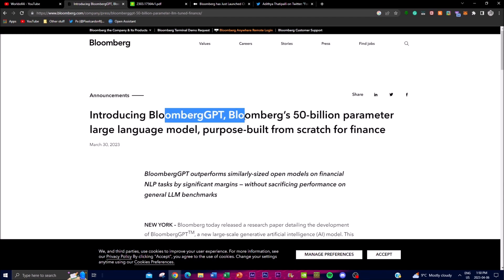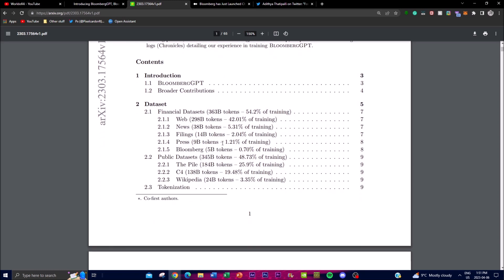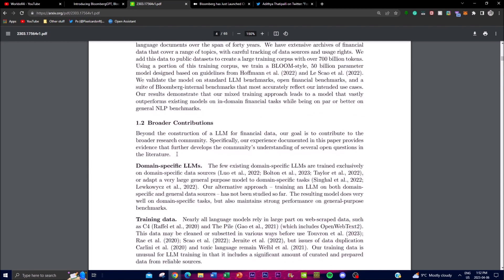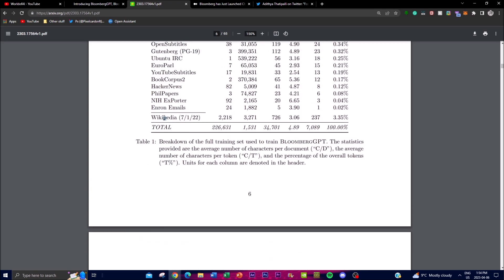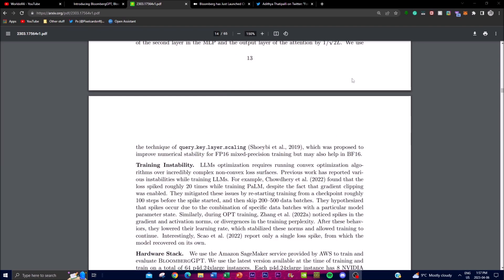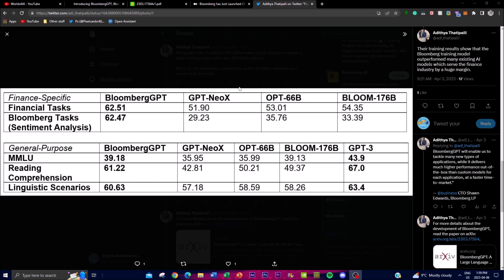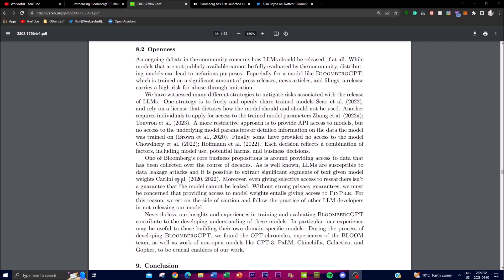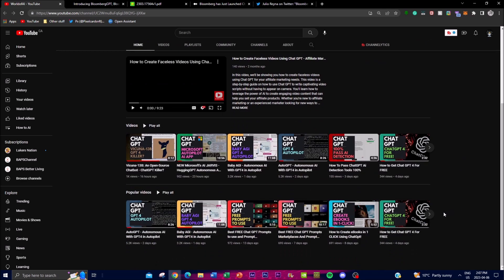NEW BloombergGPT - Largest LLM Model In Finance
Welcome to our video on BloombergGPT, the largest LLM model in finance. In this video, we'll be discussing everything you need to know about BloombergGPT, including how we train it, its wide range of applications in the financial industry, and the benefits it provides over traditional LLM models.

BloombergGPT is a 50 billion parameter language model that supports a wide range of tasks within the financial industry. Rather than building a general-purpose LLM, or a small LLM exclusively on domain-specific data, we take a mixed approach. General models cover many domains, are able to perform at a high level across a wide variety of tasks and obviate the need for specialization during training time.

In this video, we'll be diving deeper into the applications of BloombergGPT in the financial industry, and how it achieves best-in-class results on financial benchmarks while maintaining competitive performance on general-purpose LLM benchmarks. We'll also explore how BloombergGPT compares to existing domain-specific models, and why it's better suited for the vast majority of our applications within the financial domain.

Additionally, we'll cover how we train BloombergGPT, including the data sets we use and the methods we employ to ensure the model's accuracy and effectiveness.

We appreciate your support and look forward to bringing you more informative content in the future.

[Time Stamps]:
0:00 - Introduction
0:37 - Whitepaper
3:48 - Datasets
7:11 - Optimization
10:11 - Outro

Tags and Keywords:
BloombergGPT, LLM Model, Finance, Language Model, Financial Industry, Applications, Training, Benefits, Data Sets, Accuracy, General-Purpose LLM, Domain-Specific Models